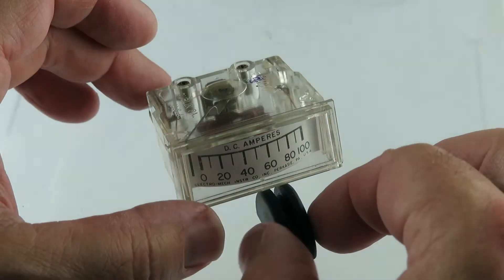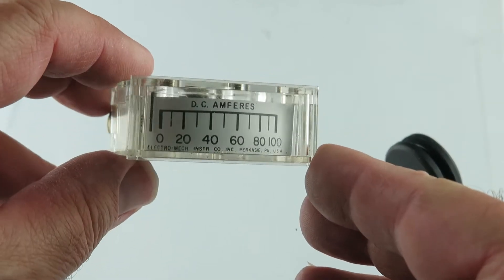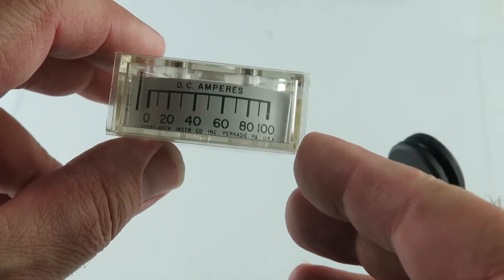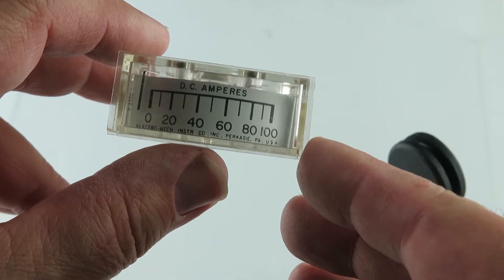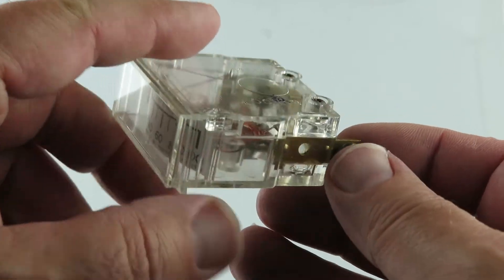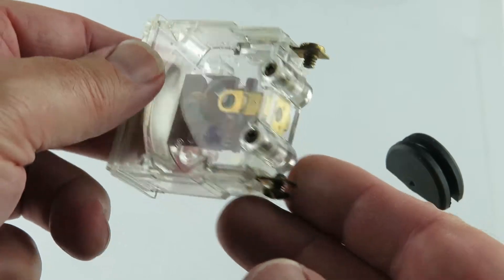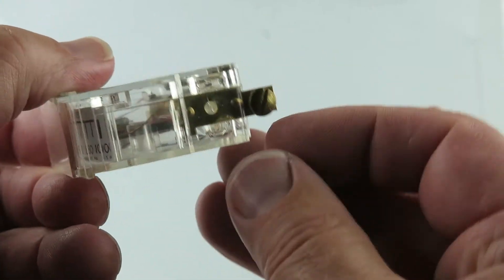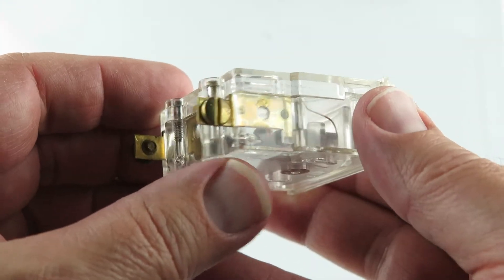G25863 - 0-1 Amp DC Current Edgewise Meter with Scale Marked 0-100 Amps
This edgewise meter has a scale marked 0-100 DC Amperes, however to measure this range it would require a shunt (not included). It measures 0-1Amp and for an analog meter we found it easy to read and reasonably accurate. We just looked at the reading, added a "0" to it mentally and it reads in milliamperes! Size of the long side to facilitate panel mounting. Overall depth is 1.9" (excluding power terminals). New Old Stock (NOS) - Made in the U.S.A.